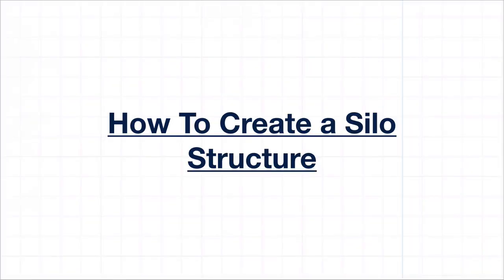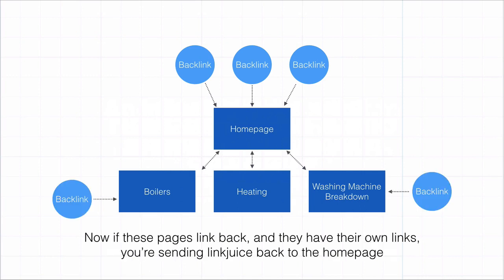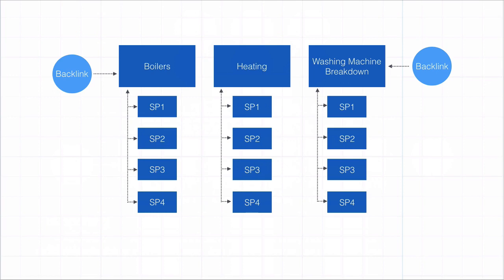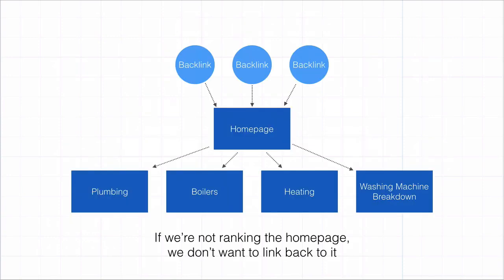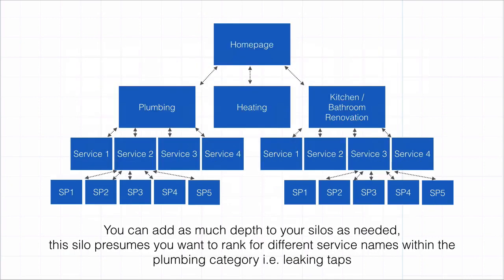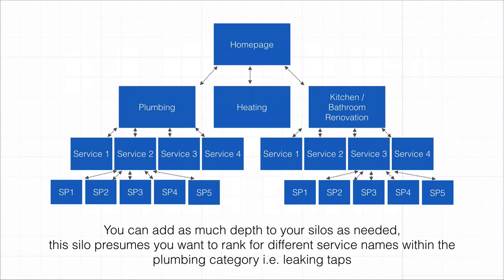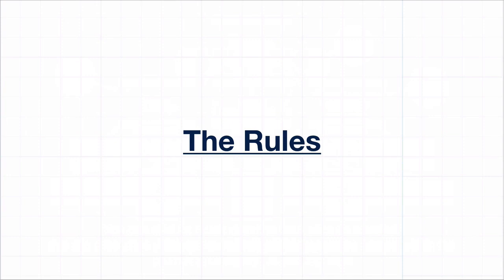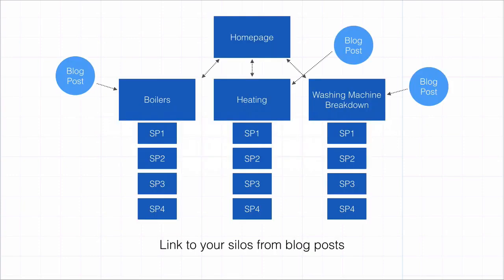3 Using Silo Structures